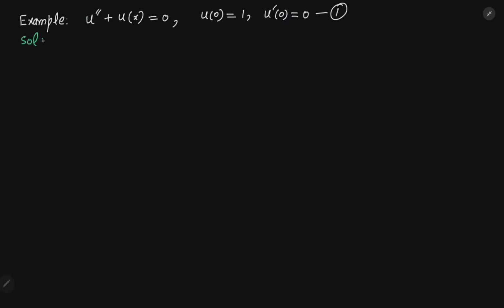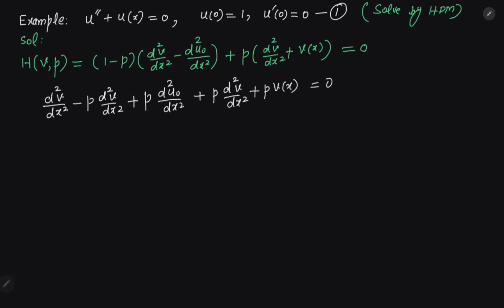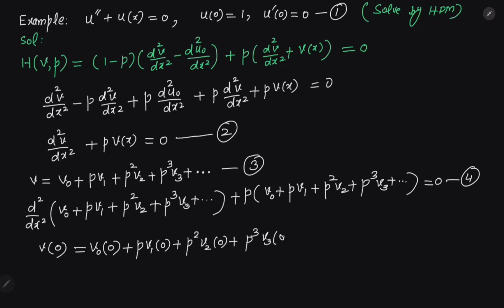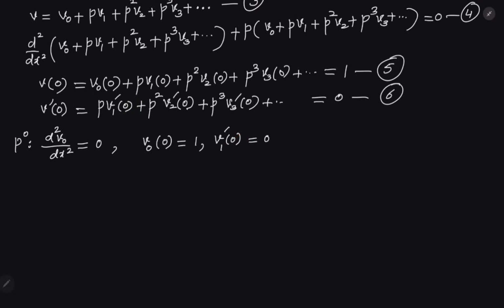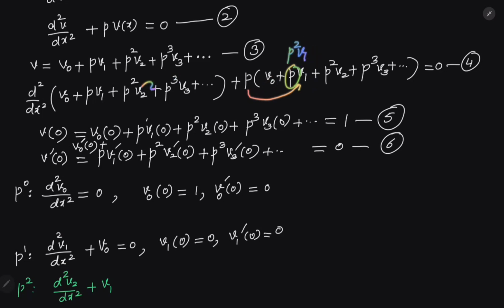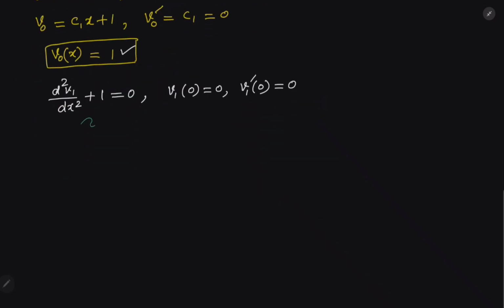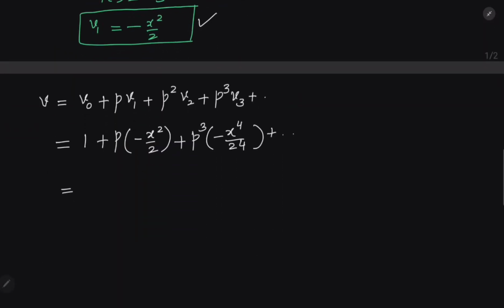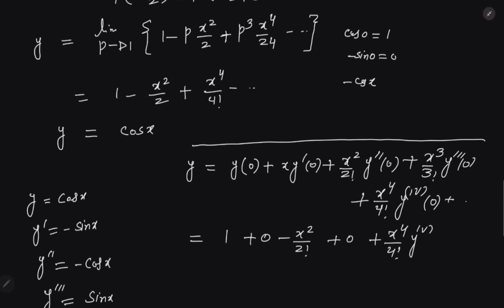Lecture 12| HPM for Second Order ODE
This video demonstrates the elegant homotopy perturbation method for tackling second-order ordinary differential equations.  The method offers a powerful approach to finding approximate solutions, even for nonlinear problems.  We'll break down the steps involved in a clear and concise manner, making it easy to understand.  Practical examples will illustrate the effectiveness and versatility of this technique.  Follow along to enhance your mathematical toolkit with this valuable problem-solving method.